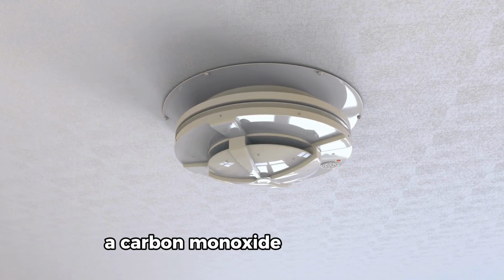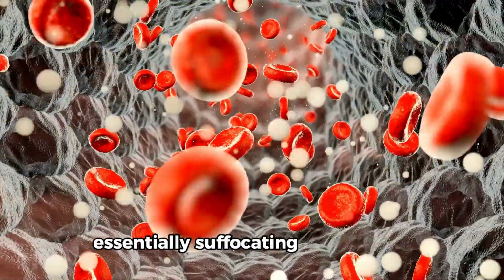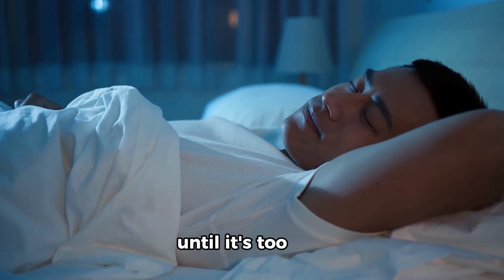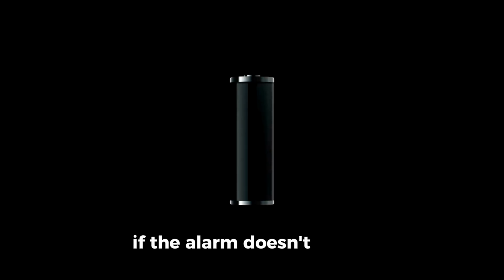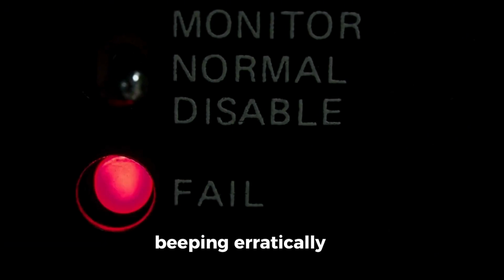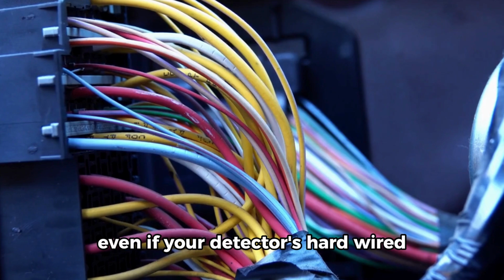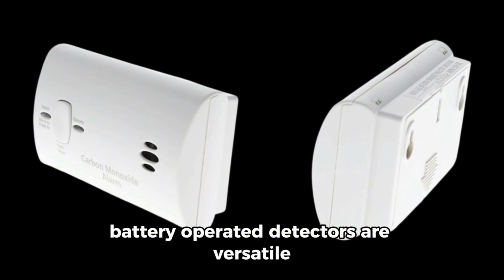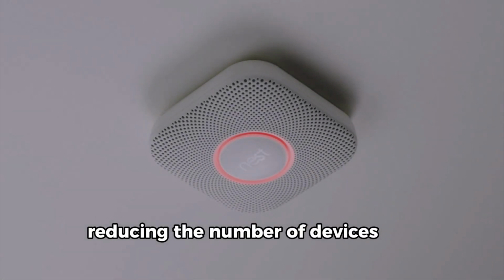Carbon Monoxide Detector is a waste of money without these tips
Carbon monoxide detectors are essential for keeping your home safe from the silent, invisible danger of carbon monoxide gas. In this video, I’ll walk you through everything you need to know about carbon monoxide detectors—from how they work to where you should install them, and even how to test and maintain them for maximum protection. Plus, I’ll share insider tips on what to look for when choosing the best carbon monoxide detector for your home.

Top 5 Carbon Monoxide Detectors:
Google Nest Protect
First Alert OneLink
Alert Pro
Kidde Nighthawk
Kidde Battery-Operated

0:00 Intro
0:34 Importance of Carbon Monoxide Detectors
1:48 Where to Install a Carbon Monoxide Detector
2:47 How to Test Carbon Monoxide Detectors
3:38 When to Replace the Carbon Monoxide Detector
4:15 Why Does My Carbon Monoxide Detector Beep?
5:23 Choosing the Best Carbon Monoxide Detector for Your Home